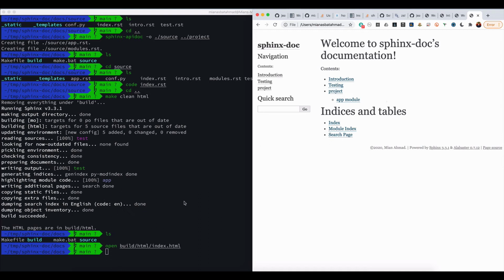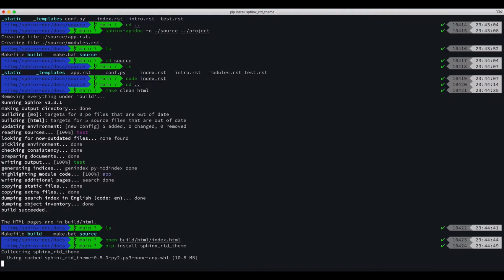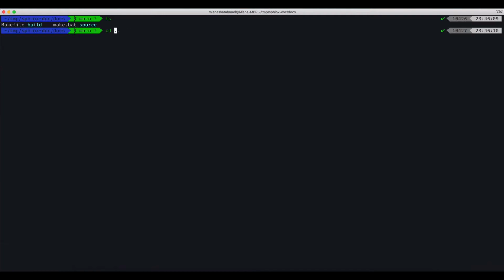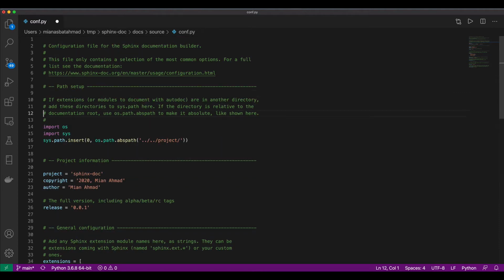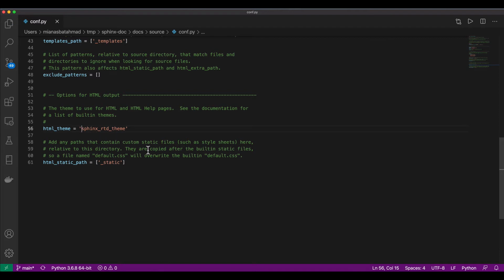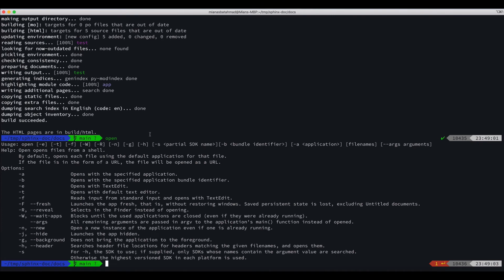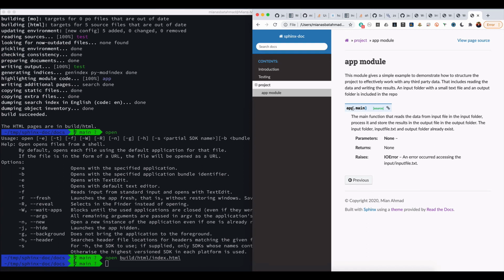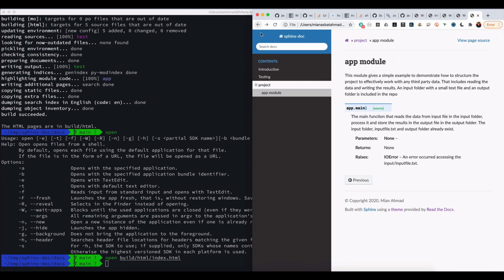Sphinx Python program documentation changing theme video part 3/4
I am PhD Computer Science working as Research Fellow DevOps in the Department of Medical Physics and Biomedical Engineering, University College London.

I recorded this video to help new developers learn documenting their code to become professional developers.